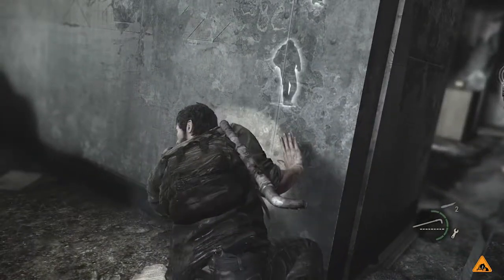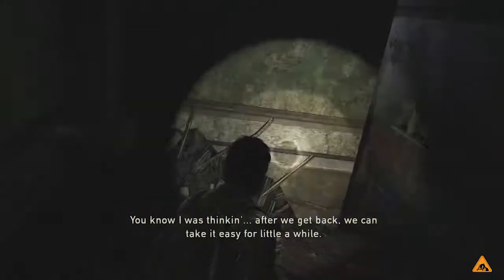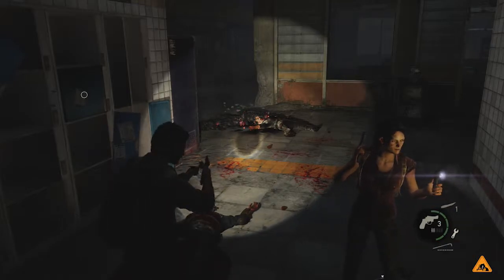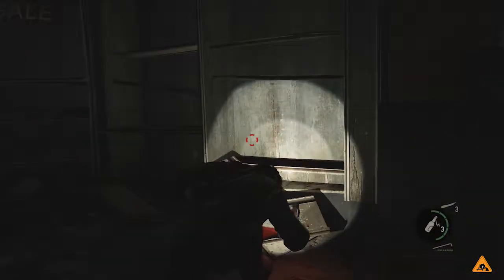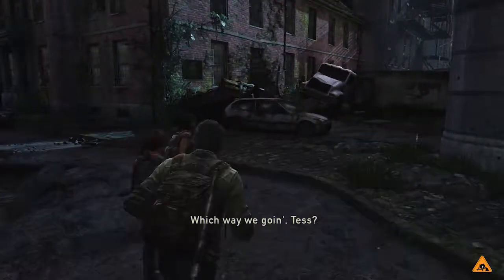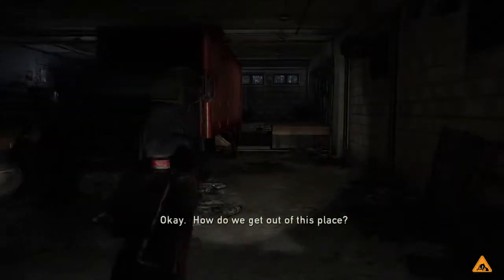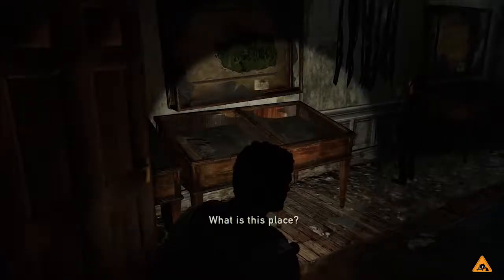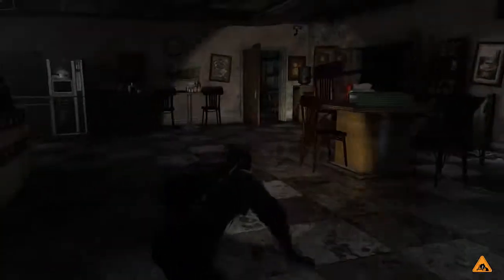The Last of Us 03 - Sneaking Through the City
In this episode, Joel, Tess, and Ellie sneak through the city beyond the Quarantine Zone, working their way toward the capitol building. Will all of them make it there?